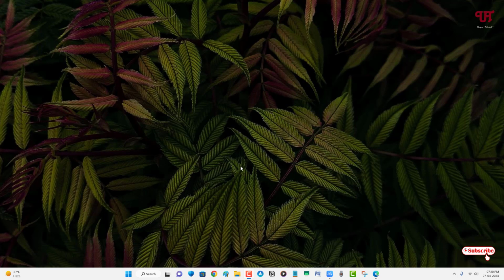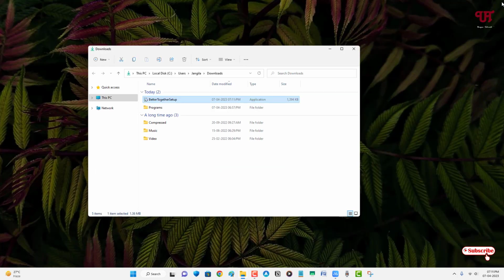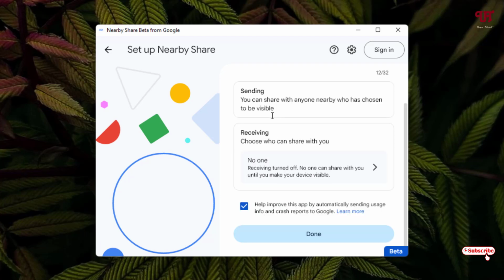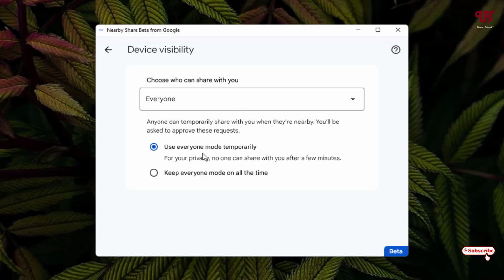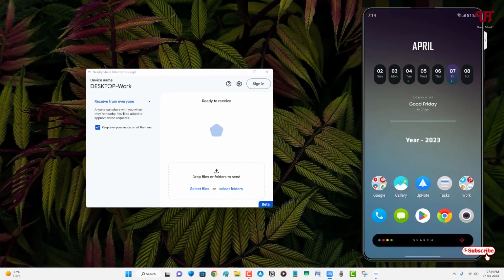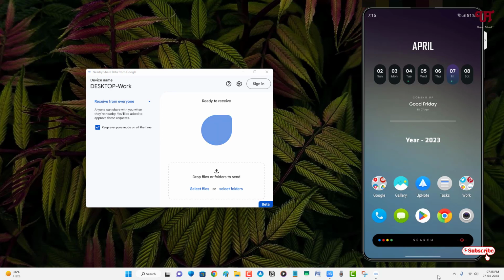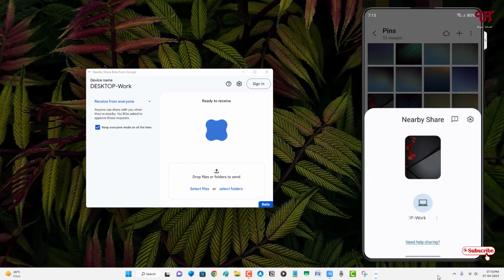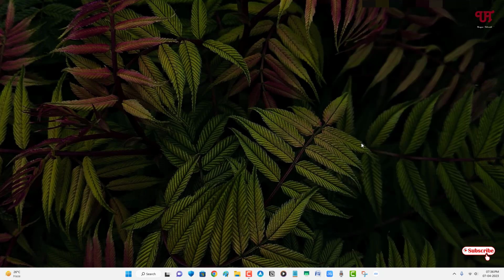How to use Google's Nearby Share to send and receive files in between Windows and Android devices ?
This video tutorial is all about How to use Google's Nearby Share to send and receive files in between Windows and Android devices.